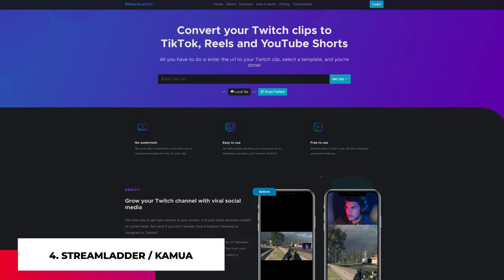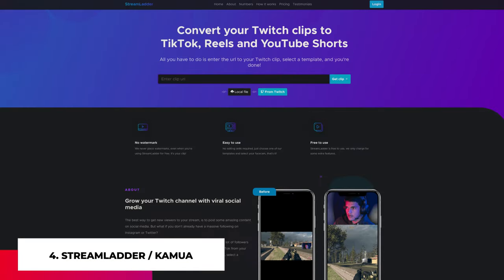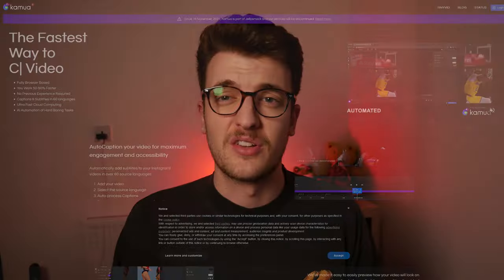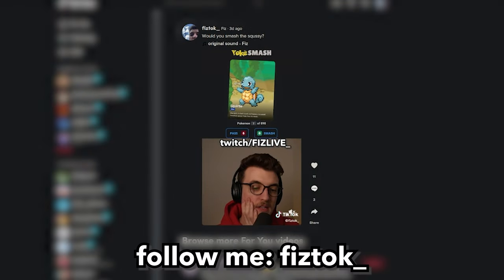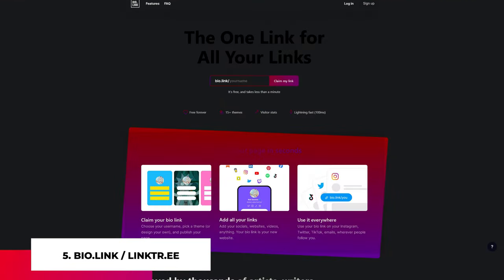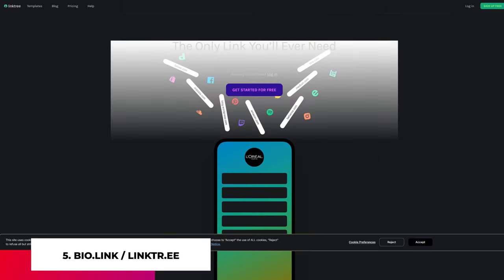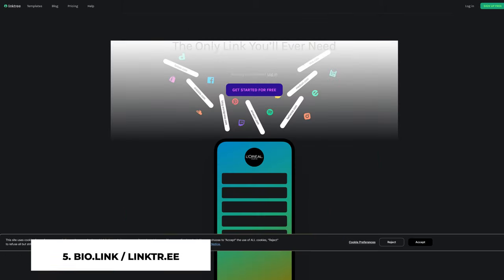DON'T MISS These Livestreaming Tools!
These are tools that I've used personally to aid or upgrade parts of my stream! I absolutely enjoy all of these tools & plugins and I highly recommend checking them out! It's super easy to upgrade and imrpove your stream using external tools and there's no reason not to give it a go!